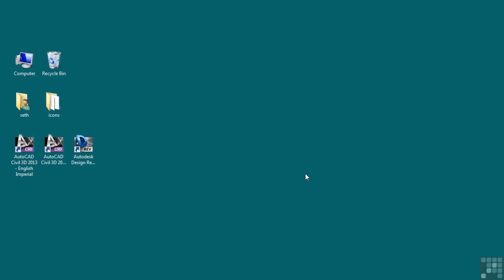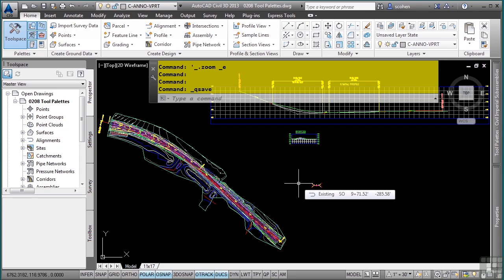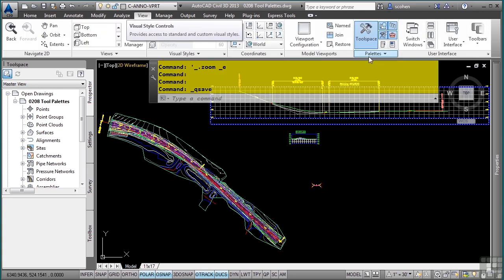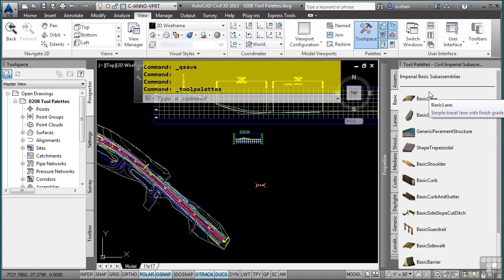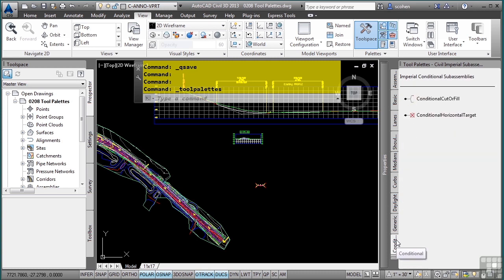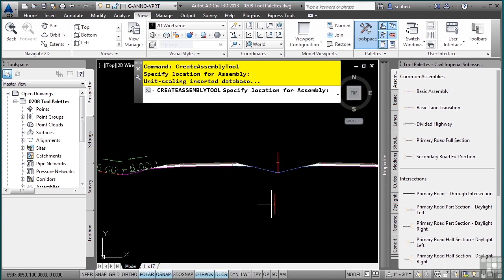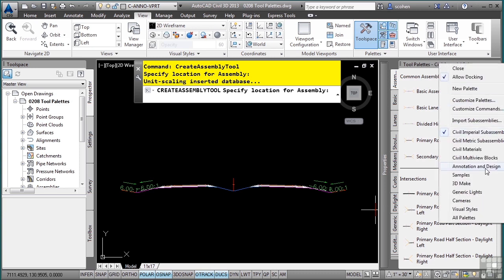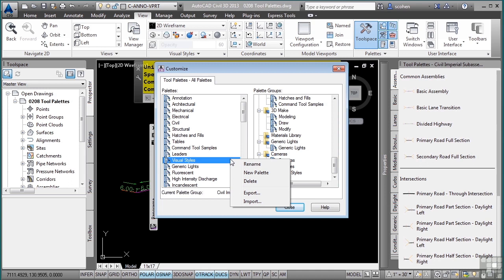02_08-Tool Palettes Complete Course Civil3D Tutorial Step by Step